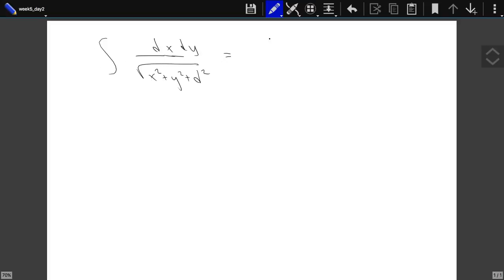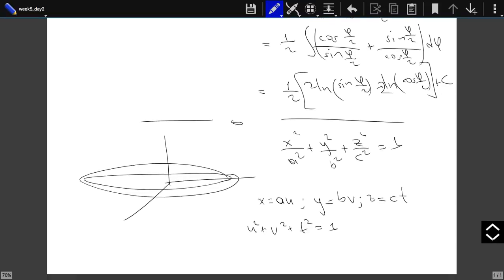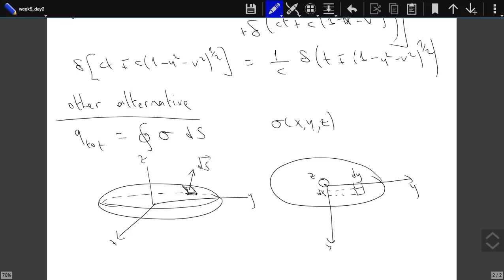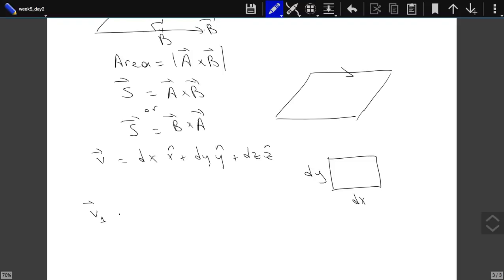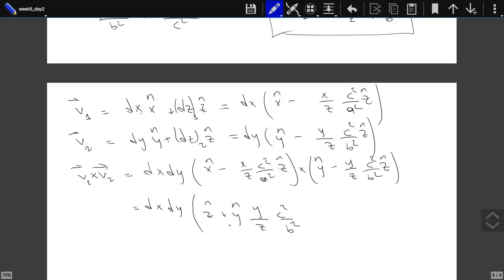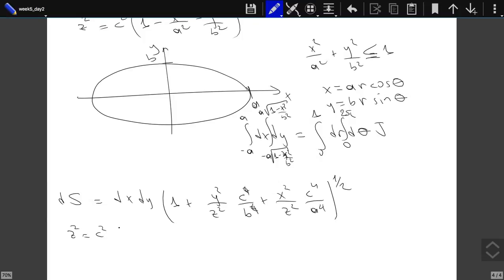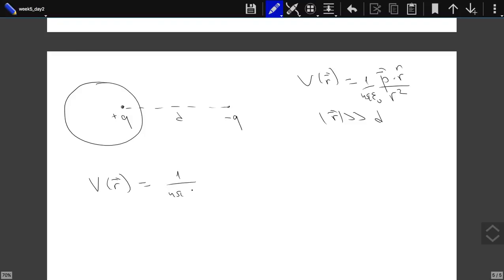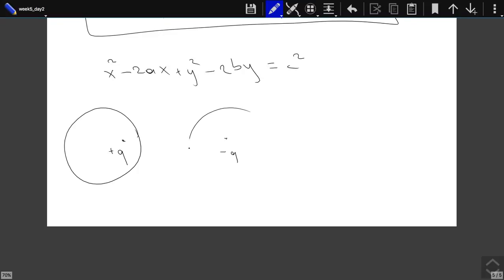20161 Phys331 Week5 Day2 Hour1